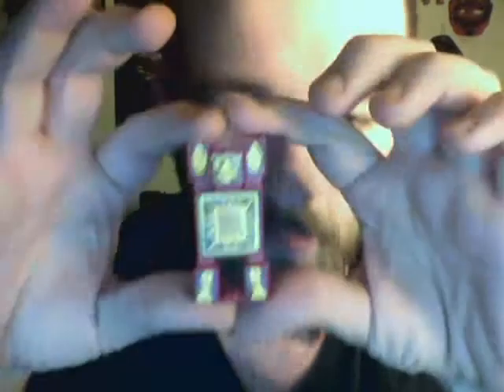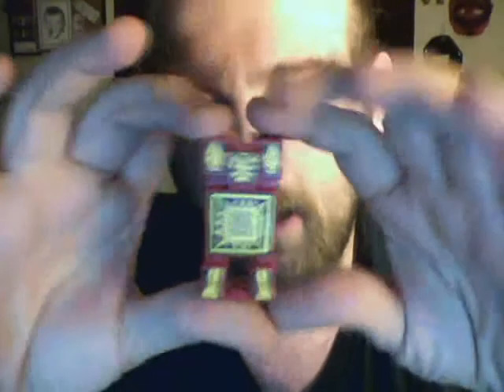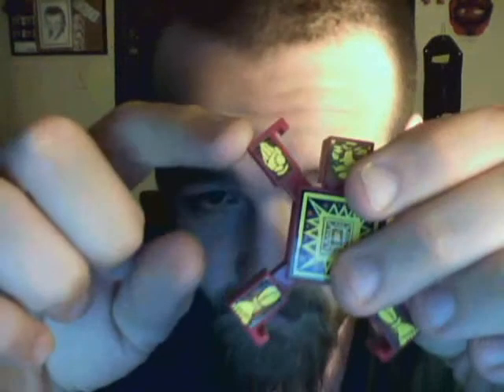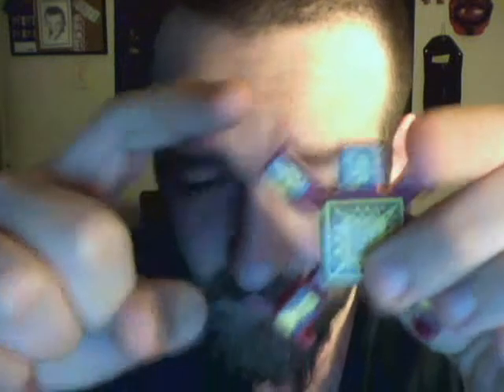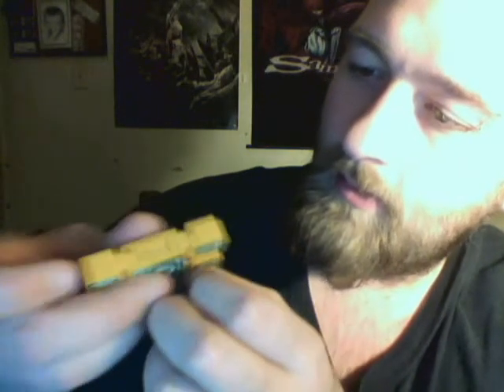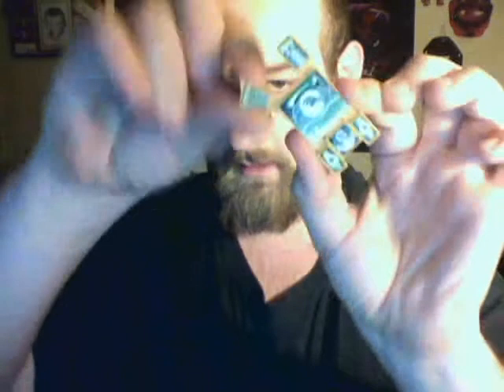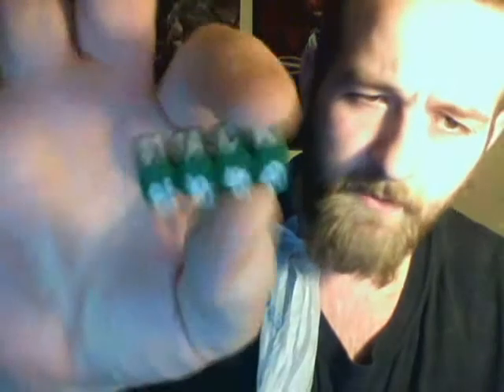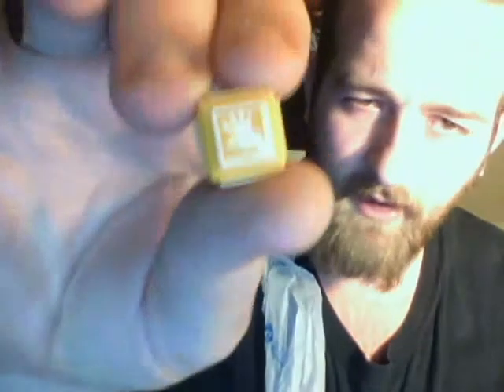Hasbro 2002 Nak Naks stacking game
This was a game Hasbro introduced to the public in 2002 in which the players would have to stack different and unique figures on top of one another according to the dice that they rolled.